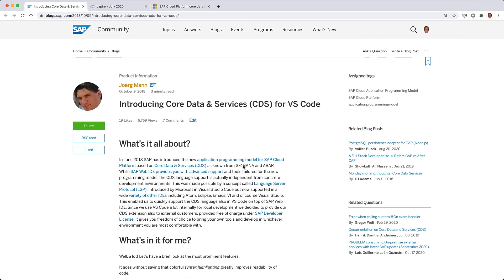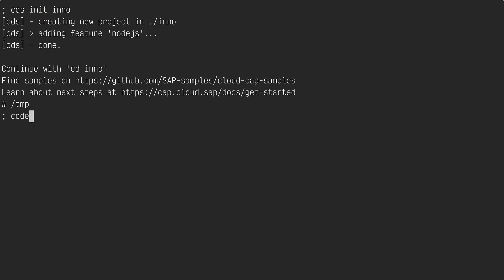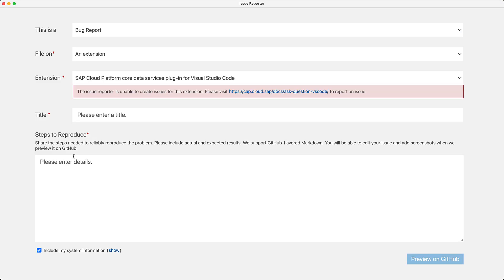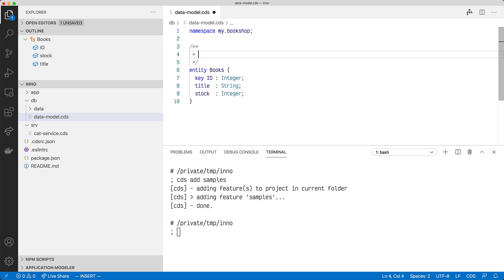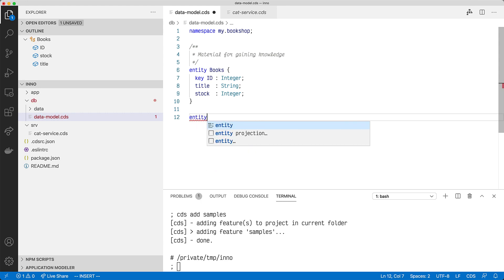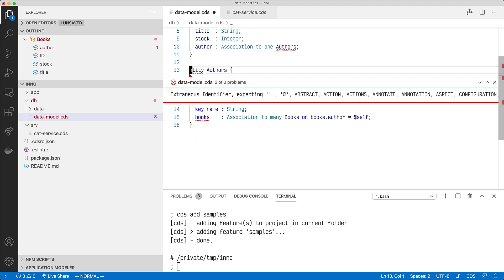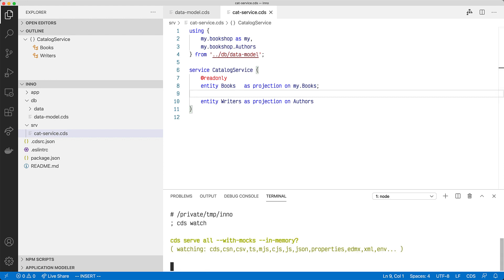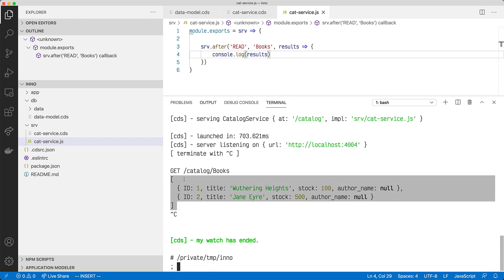An overview of the SAP CDS Language Support extension for VS Code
Get acquainted with SAP's VS Code extension for building SAP Cloud Application Programming Model (CAP) apps and services. This demo was also given live in a public webinar "SAP Development in Visual Studio Code" hosted by Innov8ion for the whole event.